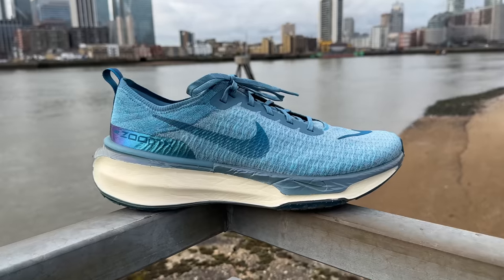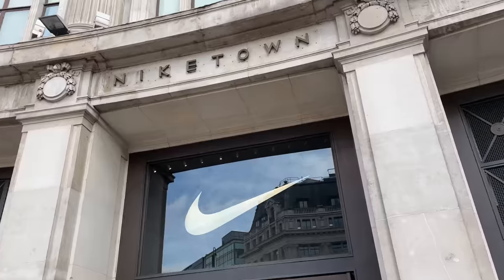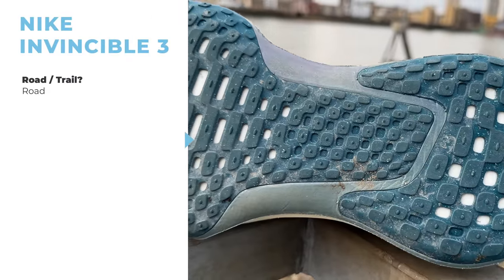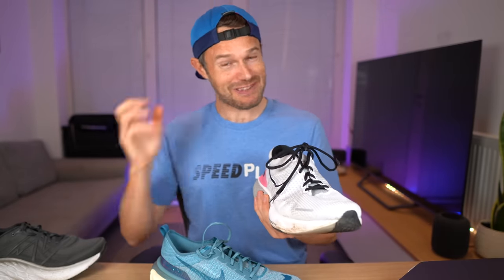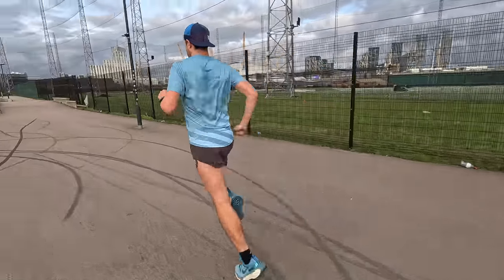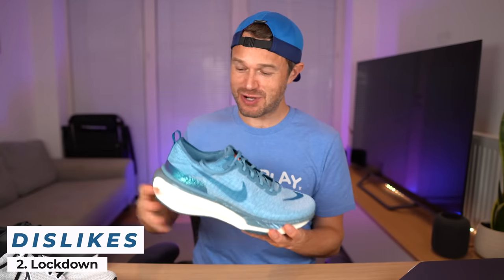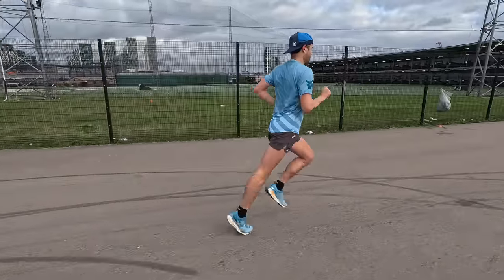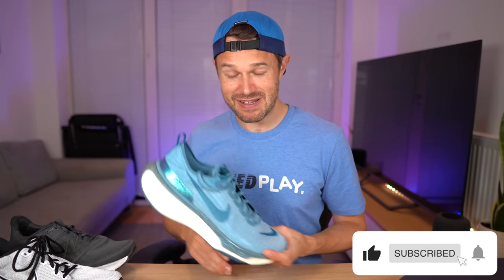Nike Invincible 3 Review - My (HONEST) initial thoughts.. Is it worth the upgrade?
The third version of the Nike Invincible has just launched so we wanted to get it in and give you our first impressions to help you with your buying decisions! It's one of the main maximum cushion running shoes on the market at the moment so follow along to hear my thoughts!

Awesome training plans to get you that PB you deserve!

The best running and casual gear with fast worldwide shipping!

Chapters
0:00 Intro
1:07 Facts & figures
3:10 Likes
4:50 Dislikes
6:32 Summary